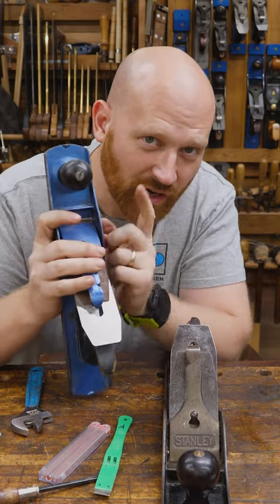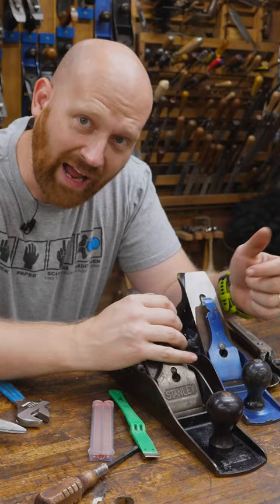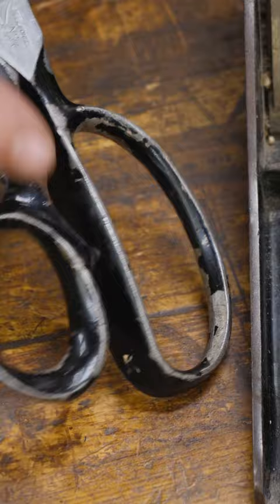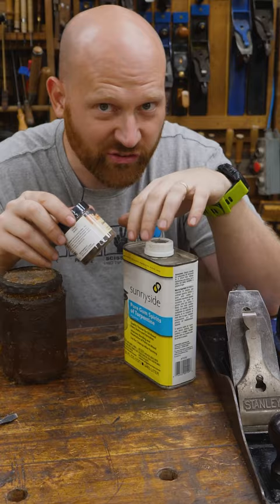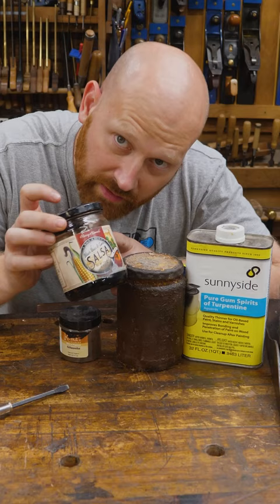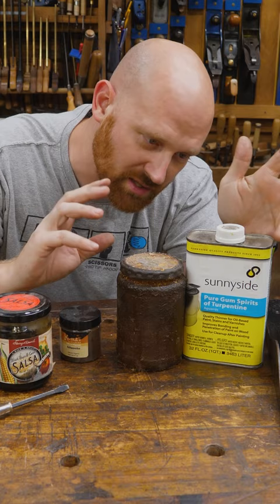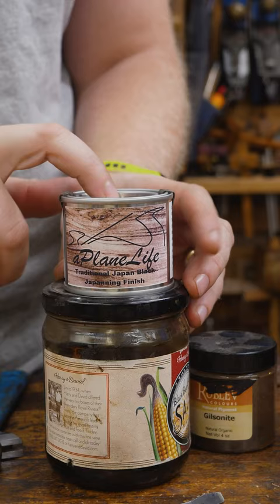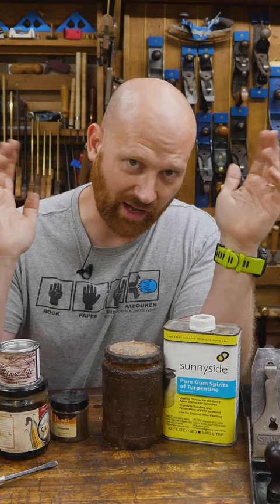What Is Japanning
Japanning is an old black finish that was applied to metal parts. Japanning is highly durable but a bit difficult to use.

Andrew Wilson
Brian Suker
Kenny-Anjanette Horn
Christopher Brown
Alex Adams
Ian McElcheran
Russell Gough